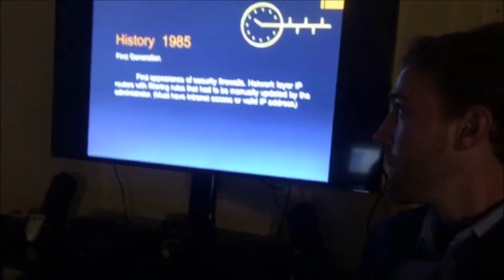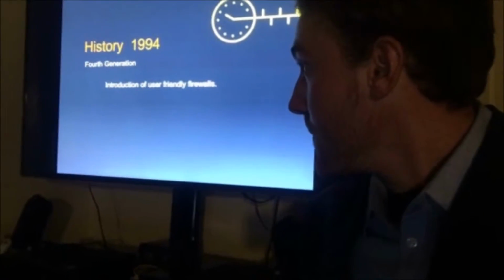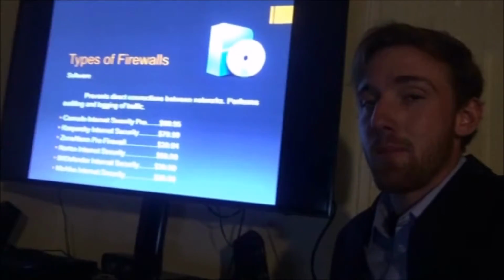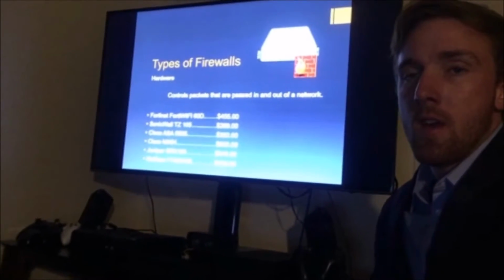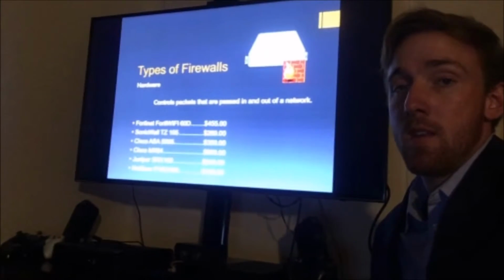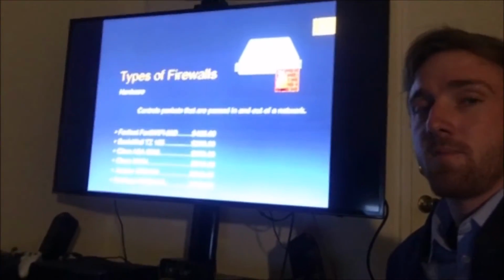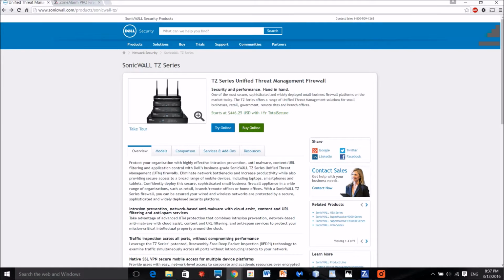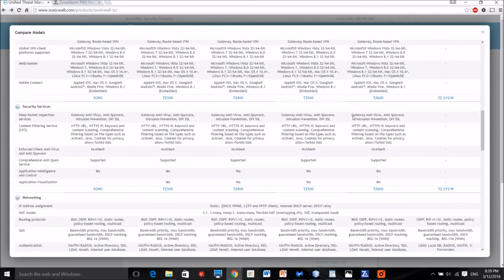NETV378_JeremiahSimmons_Firewalls